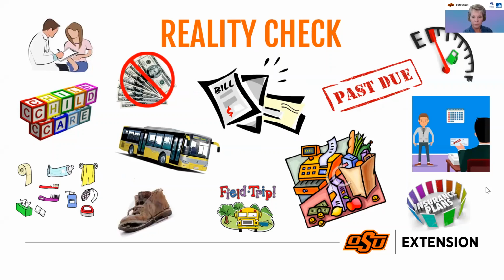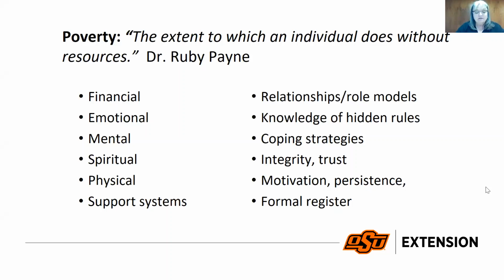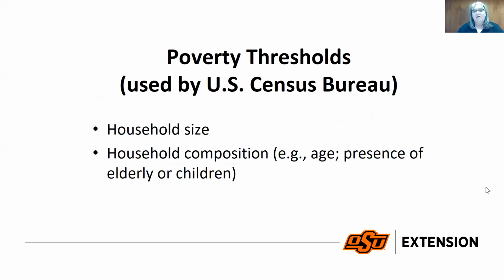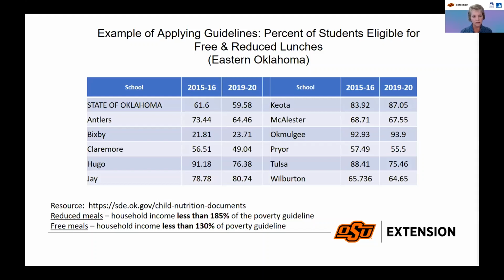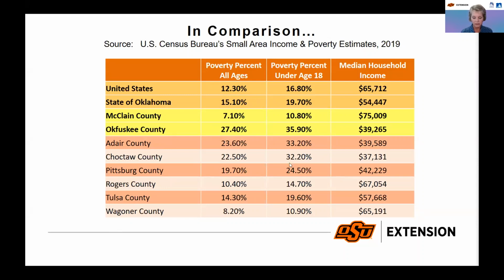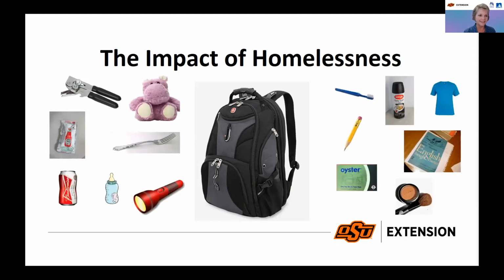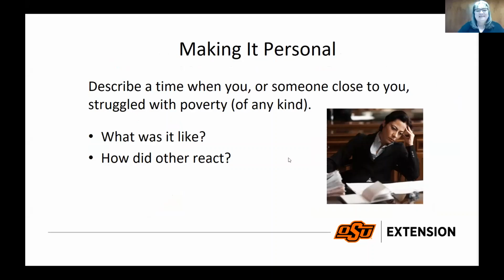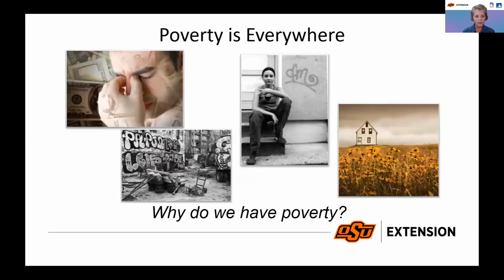Poverty Insights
This presentation serves to teach various poverty definitions, describe current statistics about poverty, and apply the issue of poverty to your life.